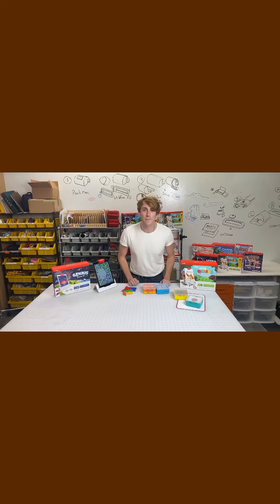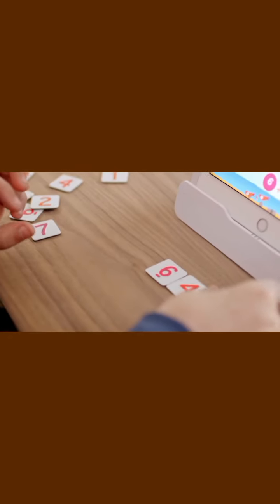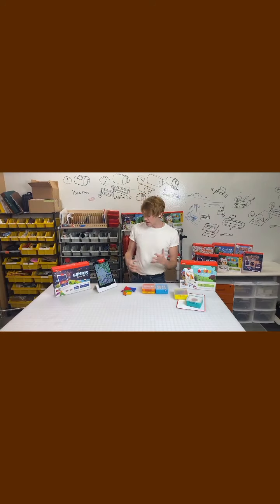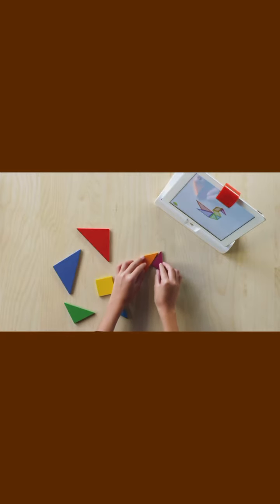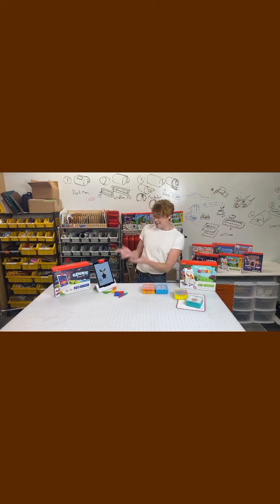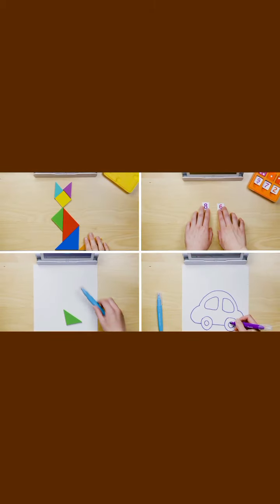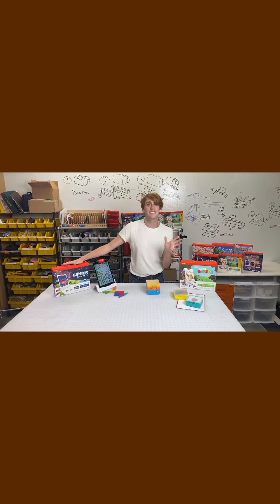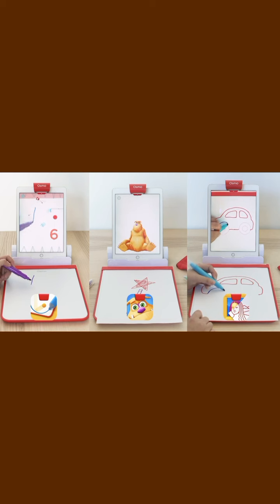iPad Kit Math Adventure Games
Genuis Starter Phonics & Creativity